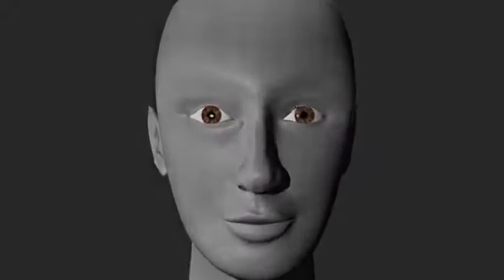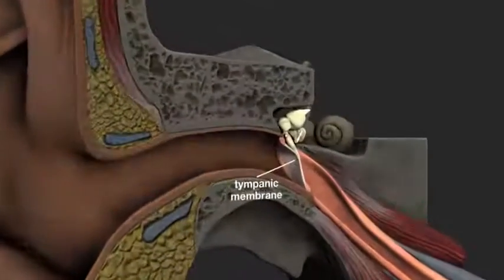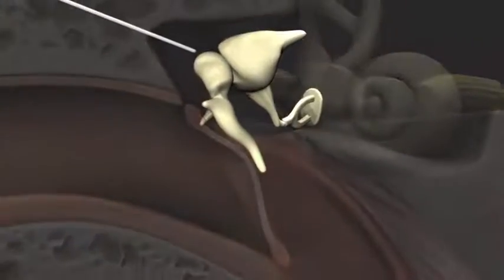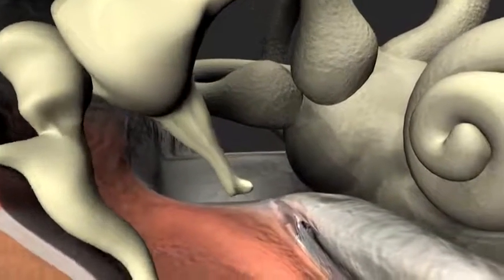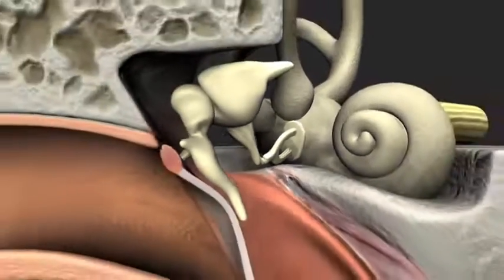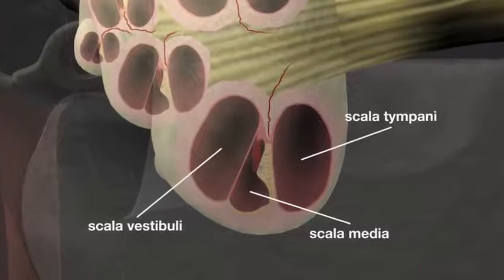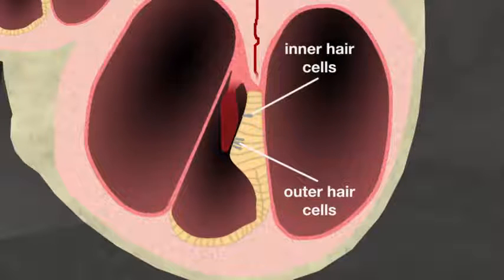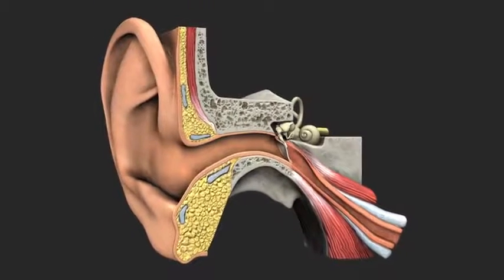Anatomy of human ear